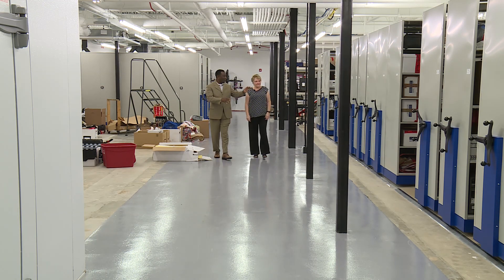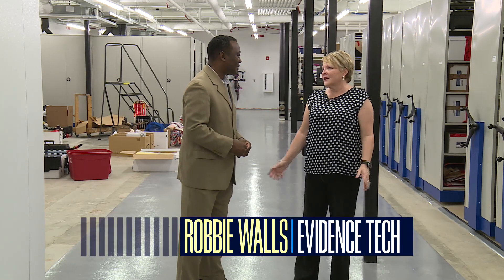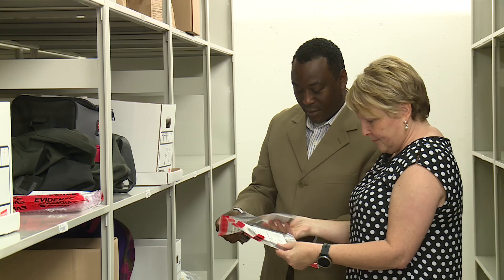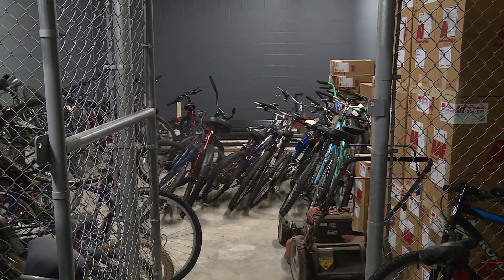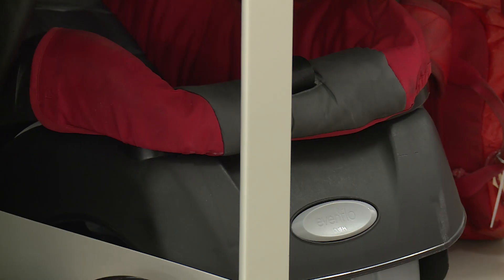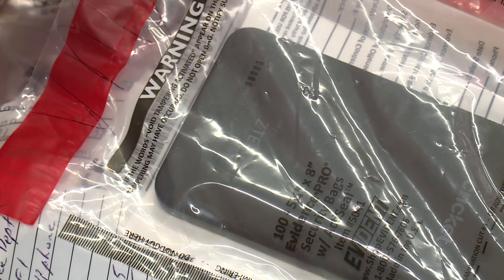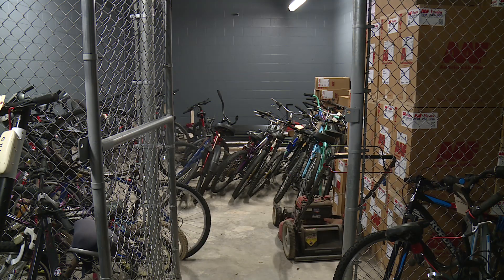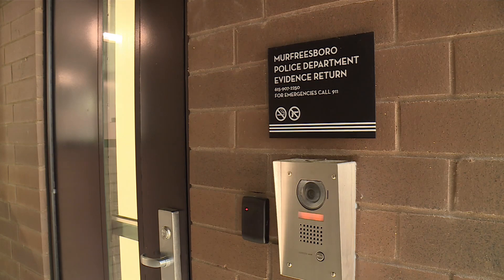Unclaimed Property at MPD Headquarters (Behind The Badge Brief)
Located inside the Murfreesboro Police Department headquarters is a room filled with unclaimed property that has been lost or stolen .  Find out more about how one may retrieve their lost property if it is stored here.